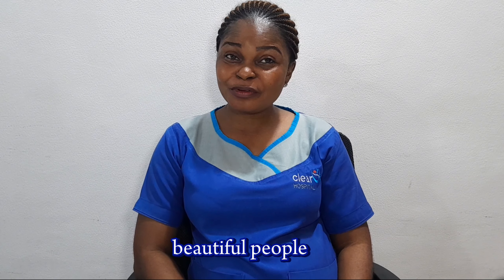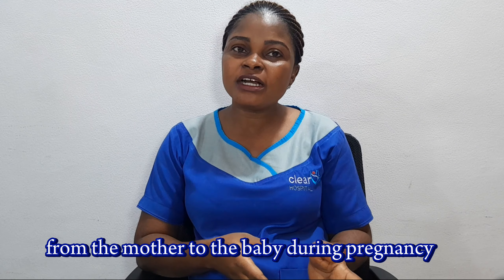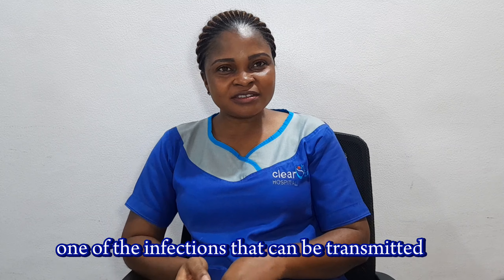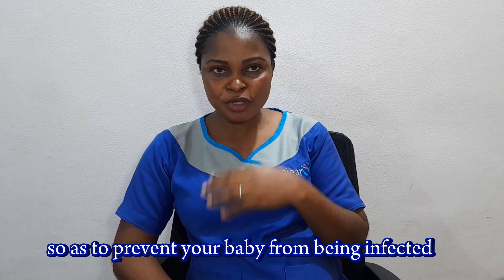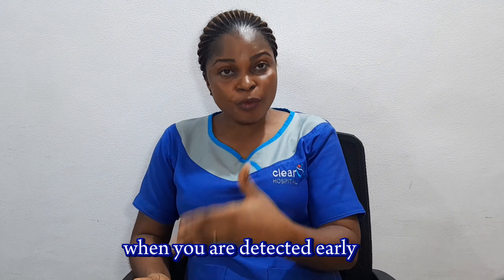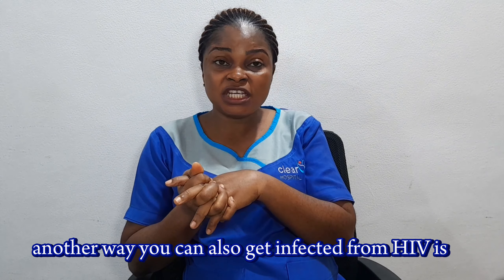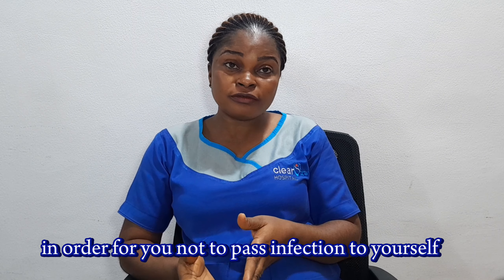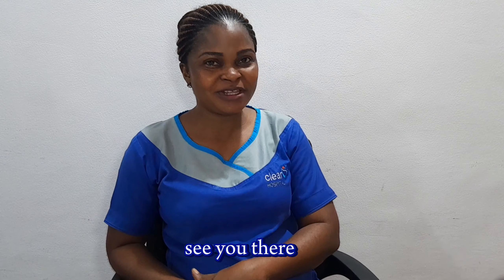Prevention of Prenatal Infection with Nurse Mercy Tom.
Ensuring a Healthy Start: Learn vital tips on preventing prenatal infections to safeguard both mother and baby. Watch our latest YouTube video for expert insights and guidance. 👶🤰